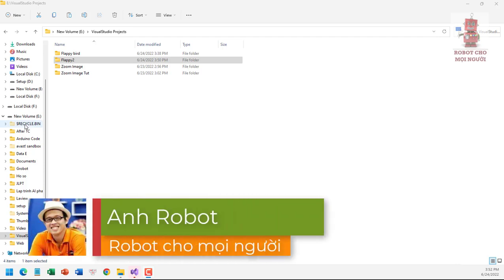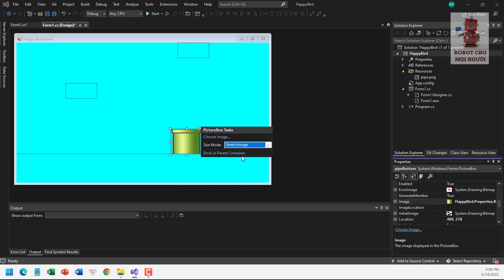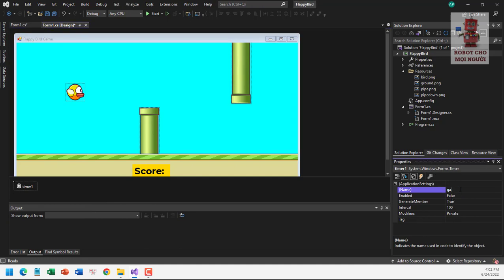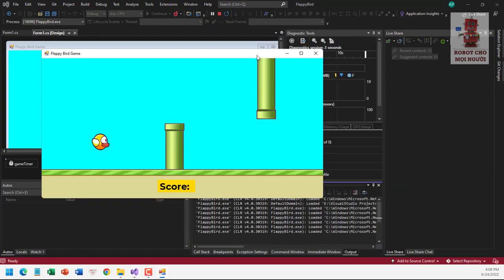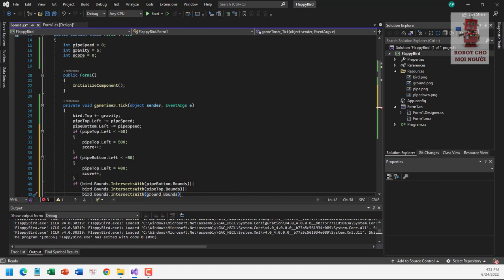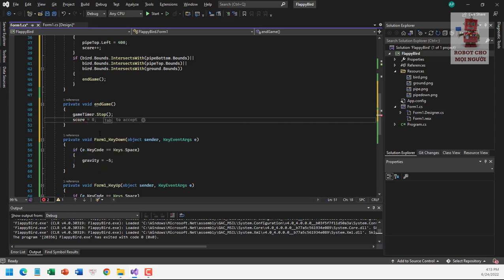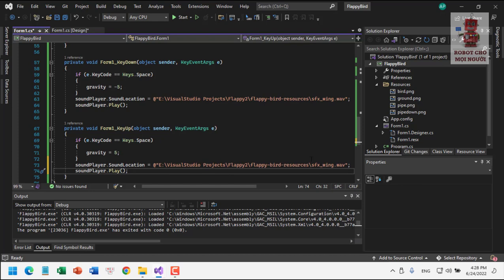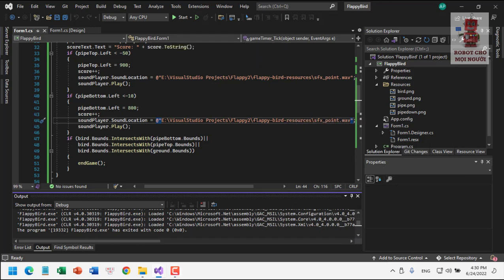How to make Flappy bird game in Visual C#- Robot cho mọi người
This tutorial will show you how to make flappy bird game in Visual C#

ROBOT CHO MỌI NGƯỜI
Chuyên cung cấp các thiết bị chế tạo robot, linh kiện điện tử